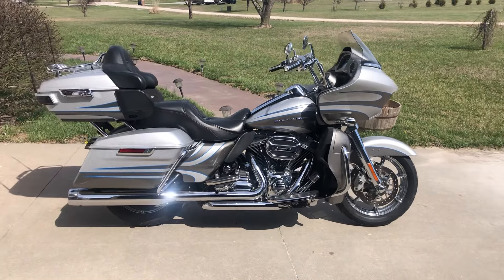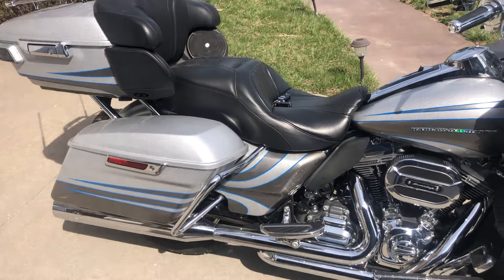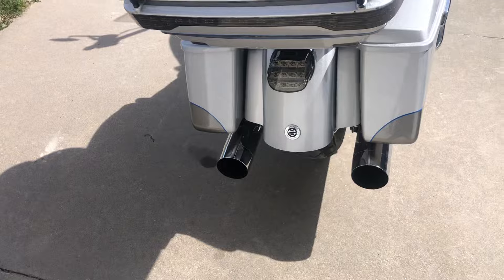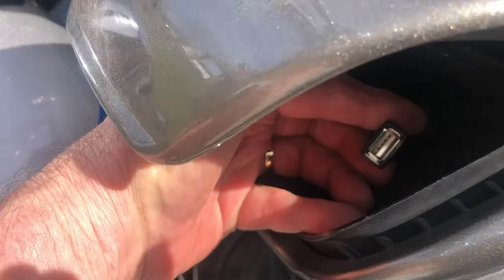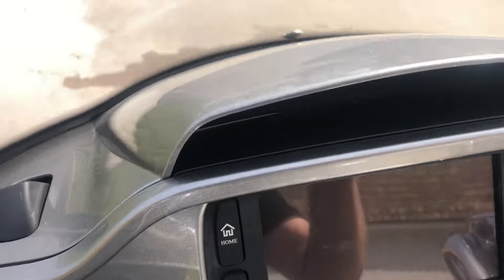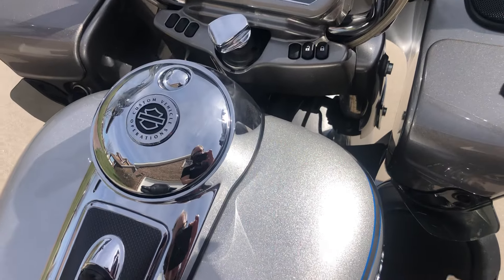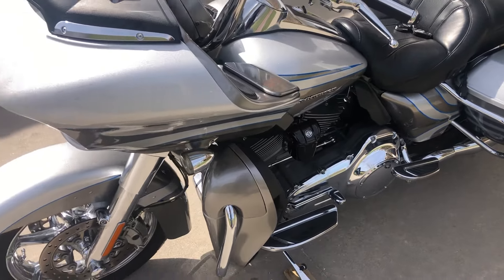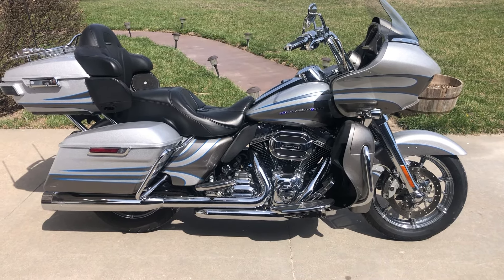2016 Harley Davidson CVO ROADGLIDE ULTRA - SOLD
2016 Harley Davidson CVO Road Glide Ultra FLTRUSE
*** SOLD

Harley Davidson’s Top End Touring Bike, The CVO Screamin Eagle Road Glide Ultra, built for the Touring Rider that needs and wants Plenty of Horsepower, Torque and the Wind Splitting advantages of the Super Aerodynamic Road Glide Front Fairing, but also requires lots of Bling!!!

 This STARDUST SILVER and PALLADIUM SILVER Metallic Beauty has all the bases covered with the 110” Screamin Eagle Engine Mated to a 6 Speed Transmission and loaded up with Chrome! This CVO has NEW TIRES and also a Fresh Service.    Mileage is 29.170

About the only things NOT Chrome on this CVO are the Tires, the Dual Heated Seat, Heated HD Custom Grips and the drive belt!  The Dual Headlights are LED, The Front Turn Signals are LED and the Smoked Tail light and Tour Pak Lights are also LED. Standard equipment on this CVO is the Smart Security System with 2 Custom HD  Fobs for remote Locking/Unlocking of the TourPak, Saddlebags and Ignition/Fork Lock. The HD Smart Security Siren is also included. The Factory ABS Brakes are also Standard equipment.

Vance & Hines True  Dual Chrome Header Pipes with Vance & Hines 4”  Chrome Mufflers handle the exhaust with a very Deep Rumble. The Intake is the Harley Screamin Eagle High Flow Intake. A Vance &amp; Hines FP4 FuelPak with Auto Tune has been added to make this CVO run Great!

Save yourself thousands of $$$$$$ off MSRP and Mystery Fees on a New CVO Ultra Limited! This Beautiful CVO Ultra Limited is Priced Several Thousand $$$$ Below Average Market Value for an Above Average CVO!!

OUT THE DOOR PRICE **  $ 16,995

Dream Cycles USA LLC                                                                                                                         Marshfield, MO.                                                                                                                                                                                                                                                                                     Open 7 Days a Week    9am to Dark